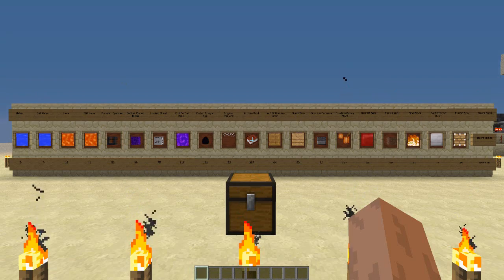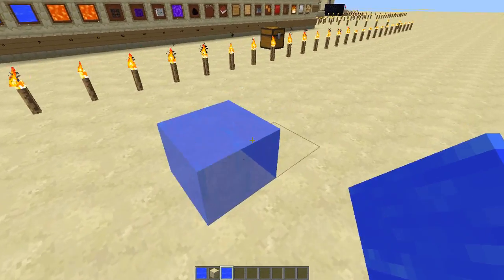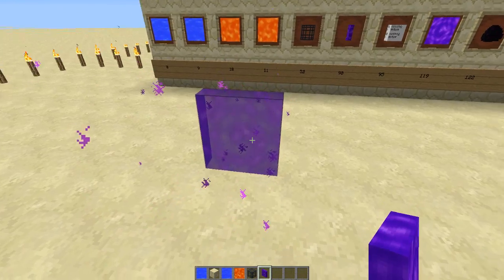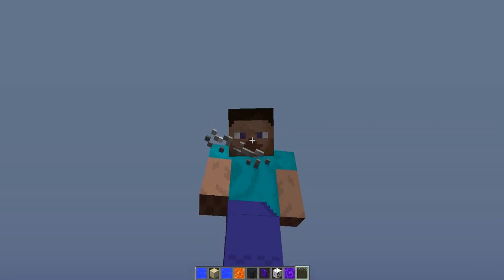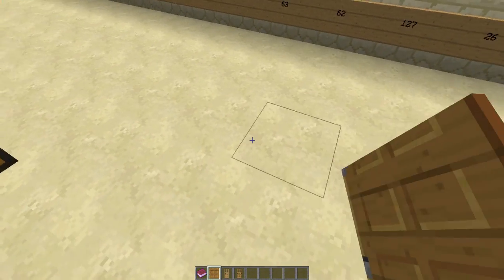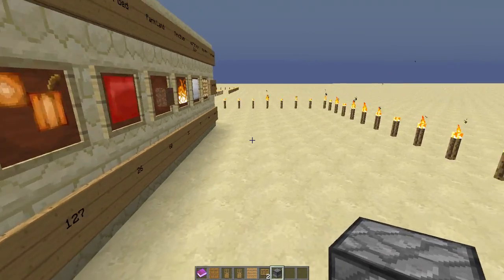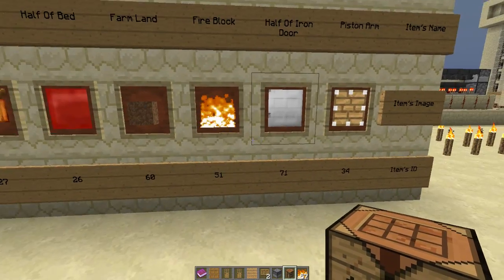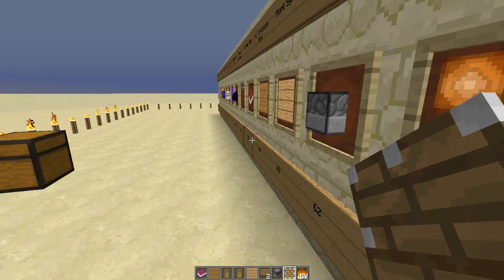Minecraft Glitch Items (ID And Brief Demonstration Shown) - Non Vanilla Items, Secret Items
Command : /give (username) (Item ID)
IDs : Water - 8
Still Water - 9
Lava - 10
Still Lava - 11
Monster Spawner - 52
Nether Portal Block - 90
Locked Chest (April Fool's) - 95
End Portal Block - 119
Ender Dragon Egg - 122
Original Tripwire - 132 (I figured out it is not string)
Written Book - 387
Half Of Wodden Door - 64
Blank sign - 63
Burning Furnace - 62
Floating Cocoa Plant - 127
Half Of Bed - 26
Farm Land (Soil) - 60
Fire Block - 51
Half Of Iron Door - 71
Piston Arm - 34

Items Non Mentioned
Unlit Redstone Torch - 75
Redstone Repeater On - 94
Redstone Lamp On - 124
Redstone Comparator On - 150

Anyways Guys Hope You Enjoyed.